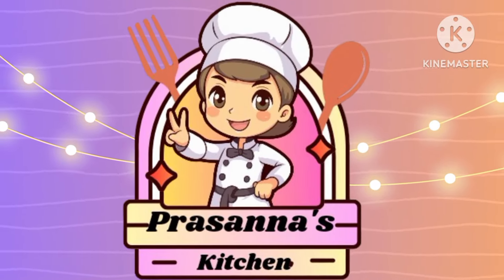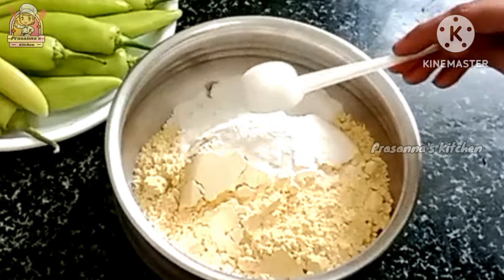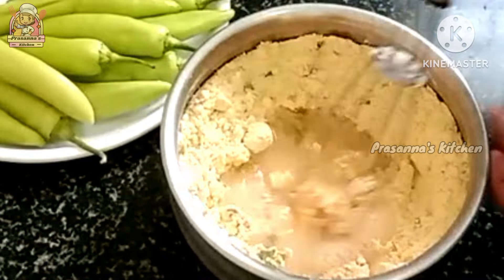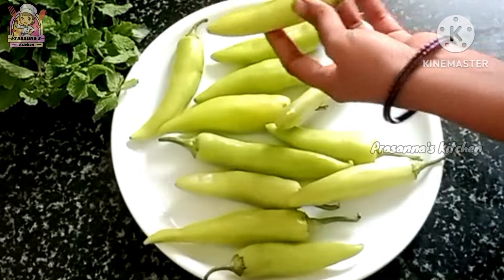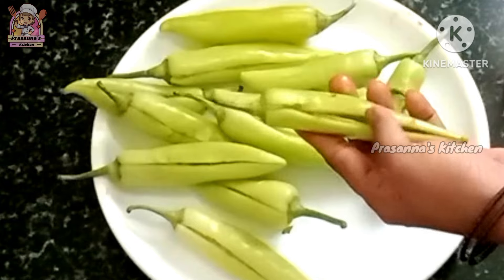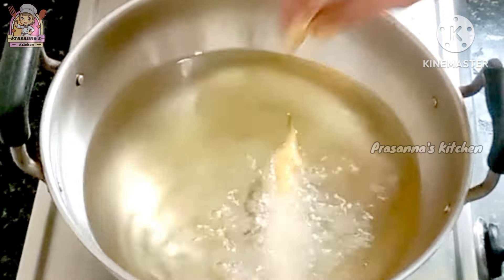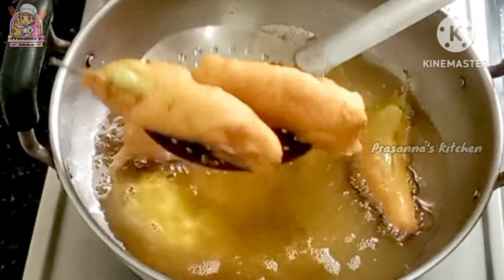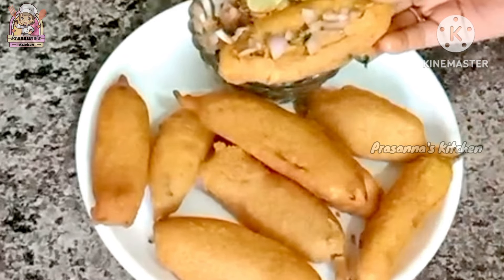మిర్చి బజ్జీ పక్కా స్ట్రీట్ స్టైల్ టేస్ట్ 😋👌/Perfect Street Style Mirchi Bajji#mirchi bajji#bajji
మిర్చి బజ్జీ పక్కా స్ట్రీట్ స్టైల్ టేస్ట్ రుచి 😋👌/Perfect Street Style Mirchi Bajji#mirchi bajji